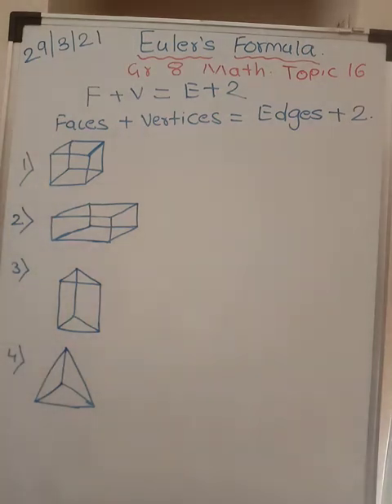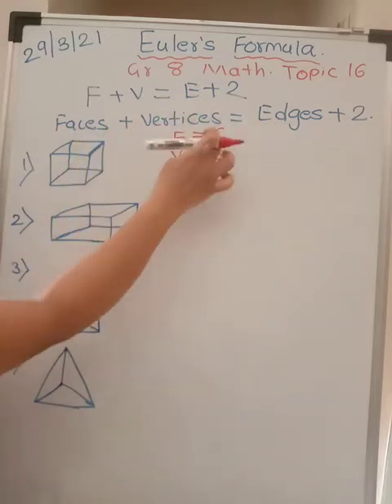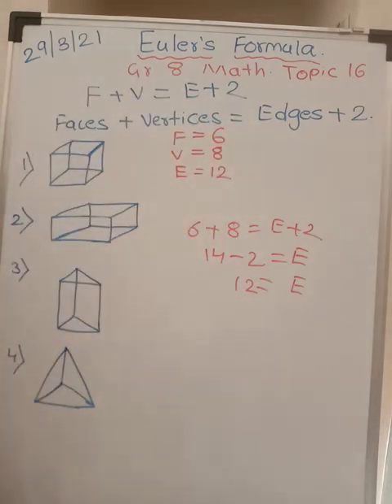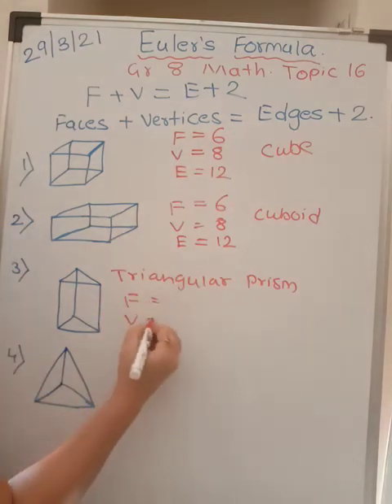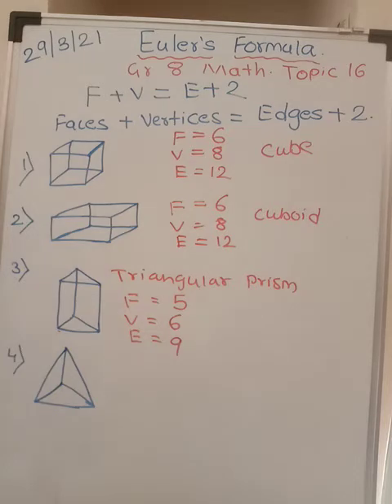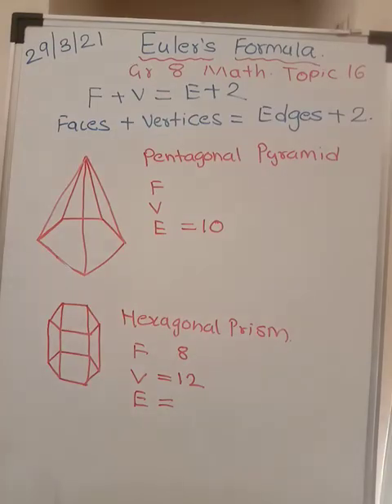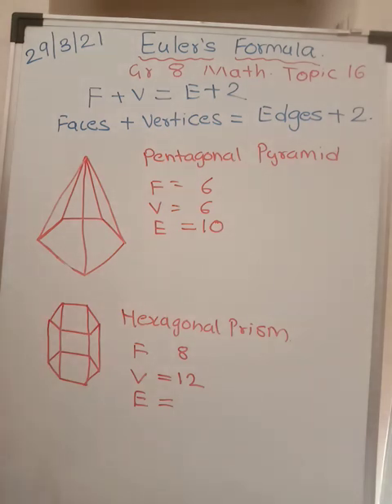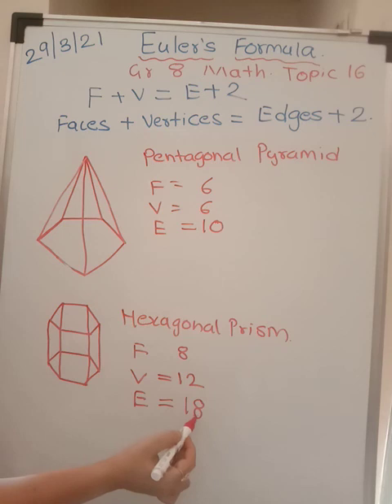Gr 8 Math Euler's formula.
Topic 16 Surface Area and volume.